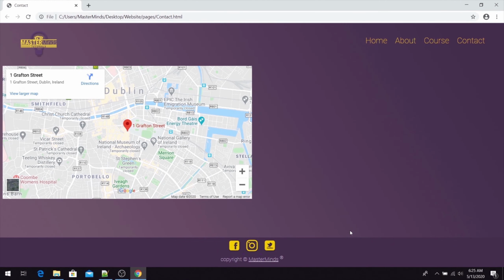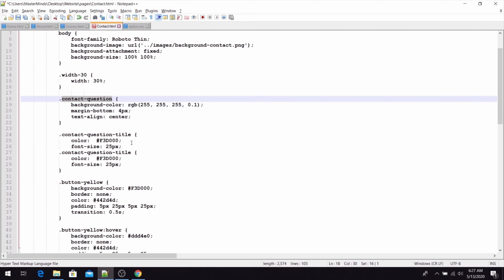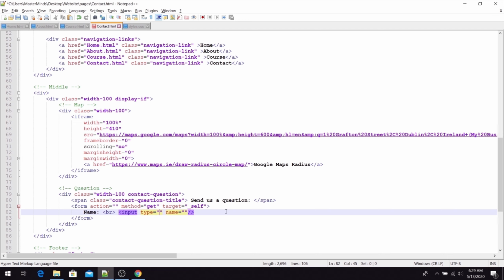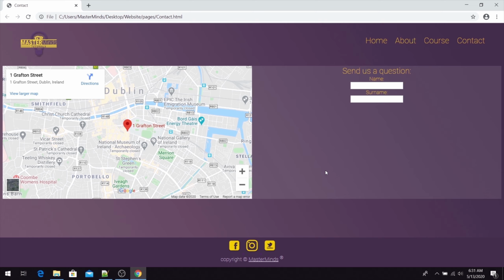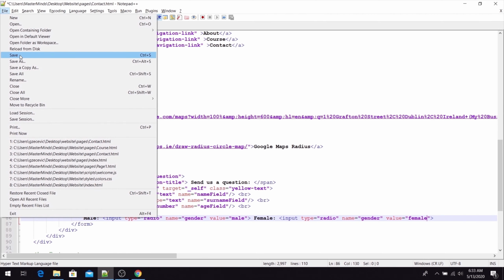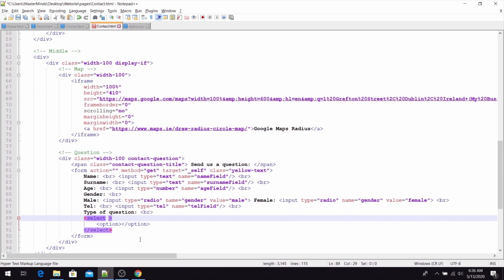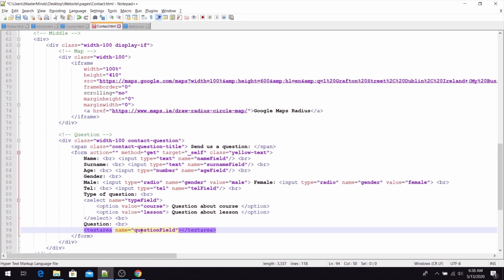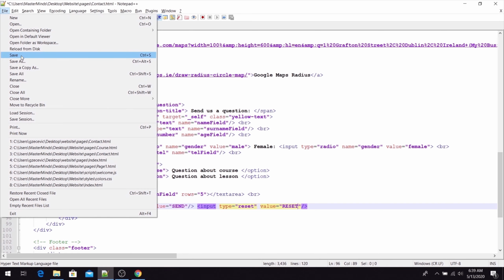How to build a Website [Step-by-Step] 14: Create contact form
Hi there and welcome to tutorial how to build a website completely from the scratch step by step! 😊 In this step we will create contact form for contact page for our website.